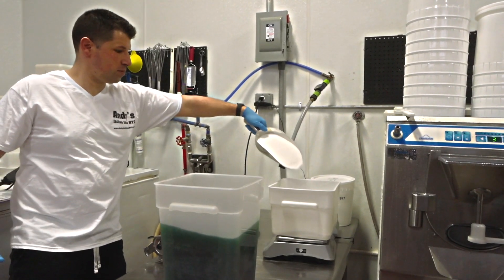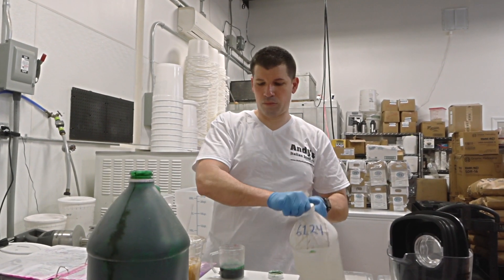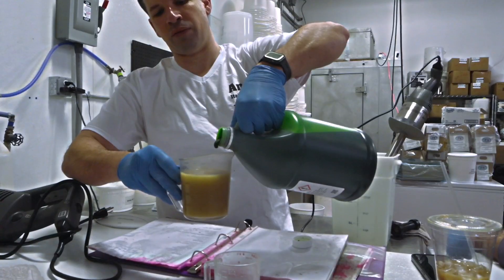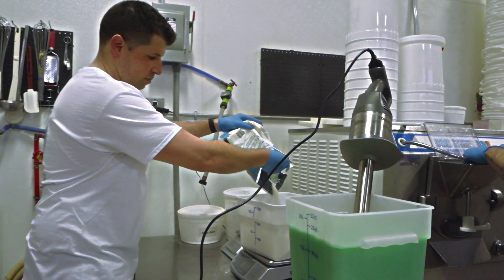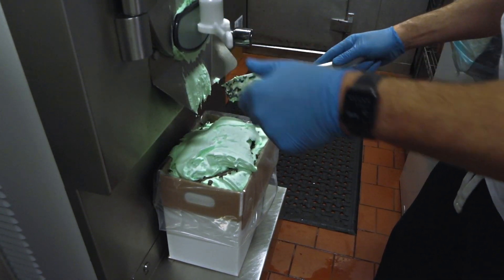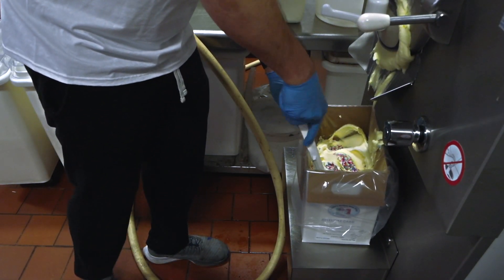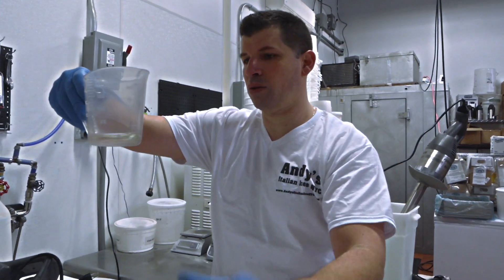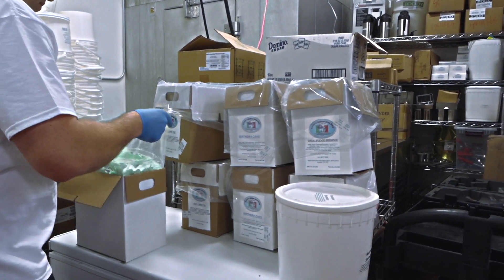ANDY'S ITALIAN ICE